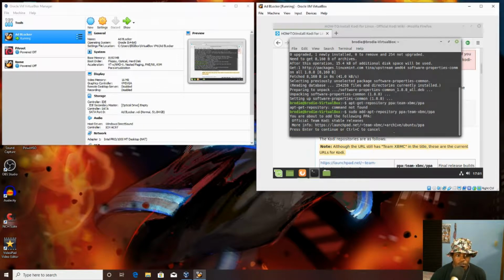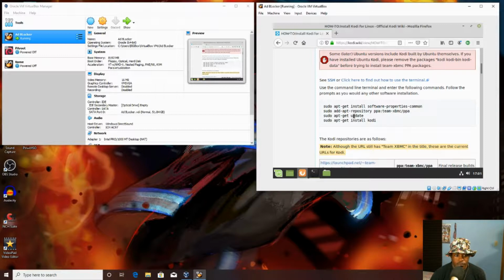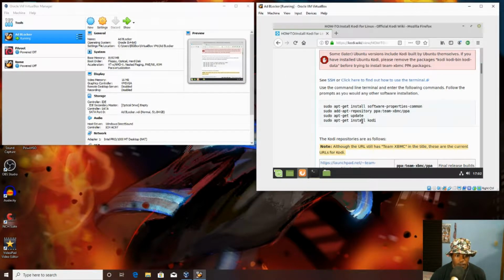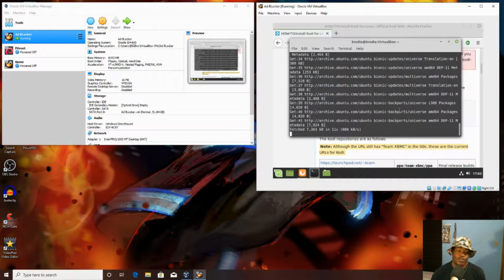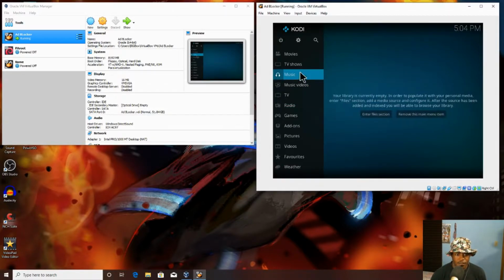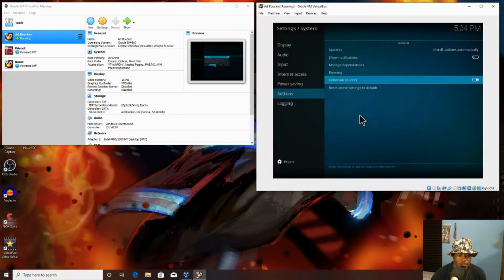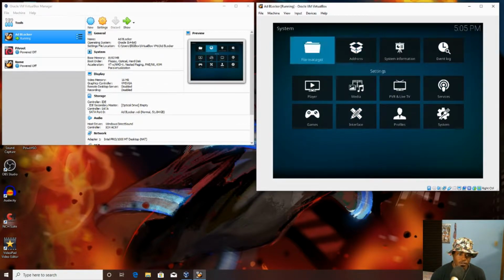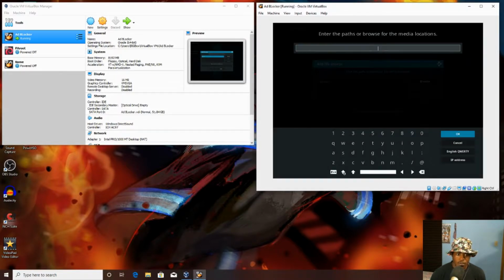How to Install Kodi on Linux 2019 | # BrodieCodie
How to install Kodi on Linux Mint
- Install the Best Kodi Build with Top 100 Addons
- Includes Best Addons, Programs & Repos
- Install Kodi 18 Leia RC from new easy to use source
- Works with any device: Android, Windows, Fire Stick, Fire TV (1st Gen, 2nd Gen, 3rd Gen), Fire TV Cube, etc. All devices

You what to know who is on your Network?

Did my video bring you value? Yes!!!? Here's something free you can do in return. 1. Like the video 2. See you in the next Stream/Video